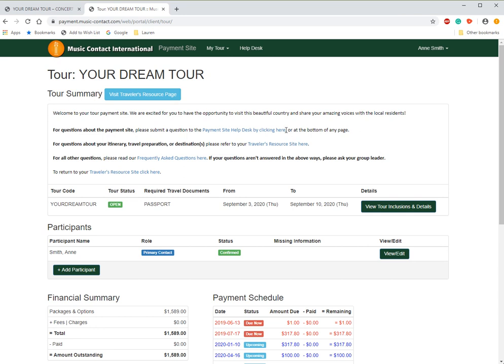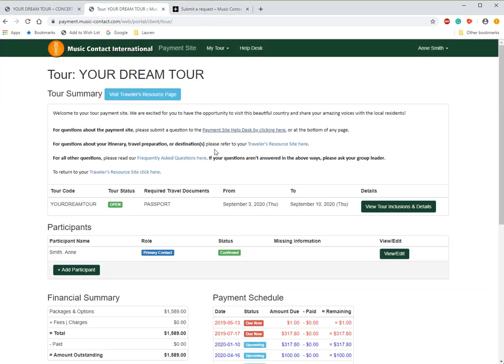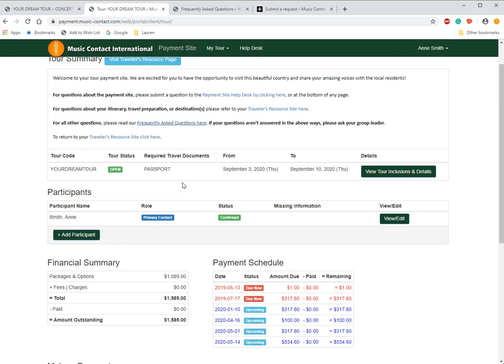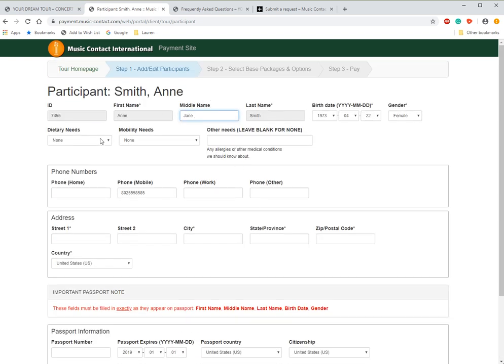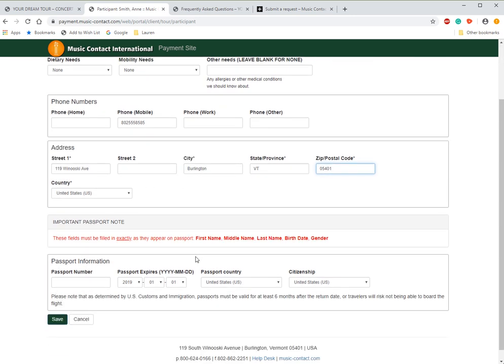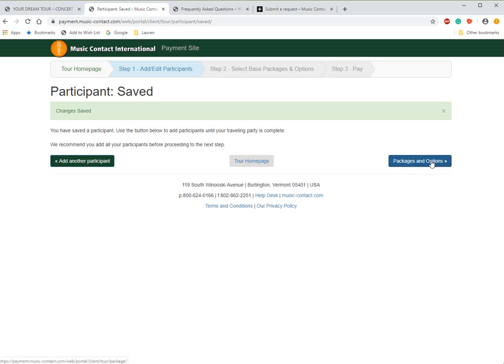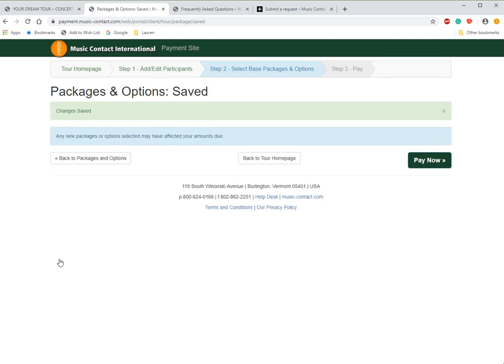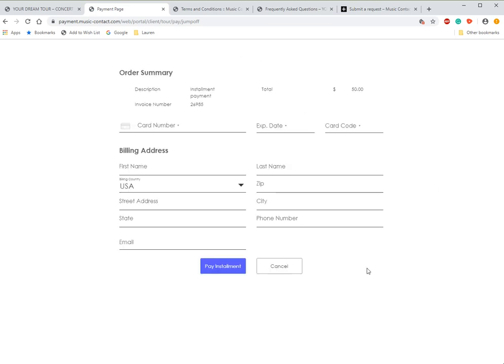Traveler WPS Tutorial Part 2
In part 2 of this tutorial, learn how to navigate your payment site account including:

•How to add your passport information and address to your account
•How to make your payment
•How to review the tour terms & conditions